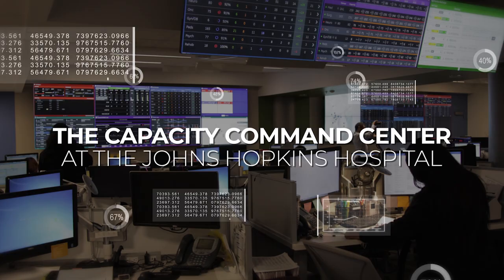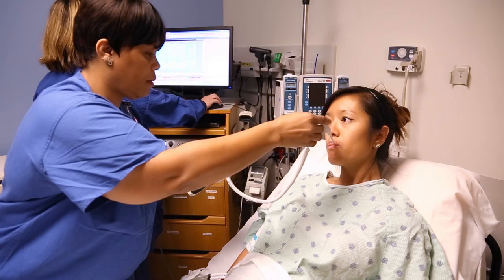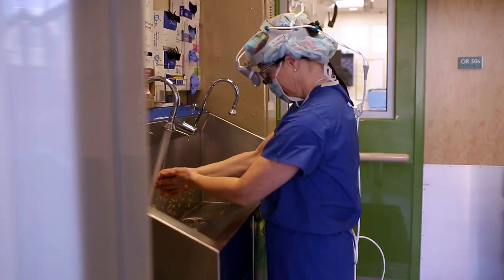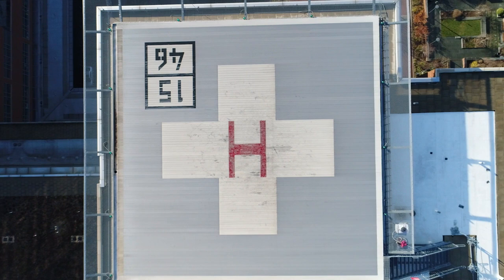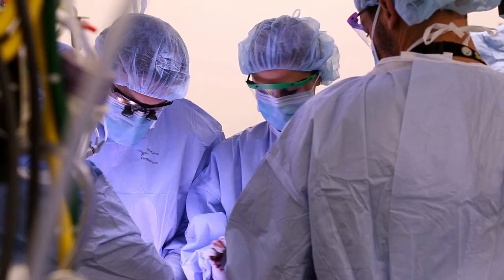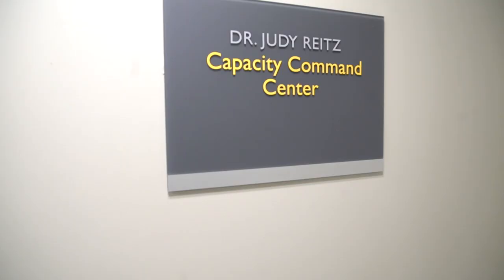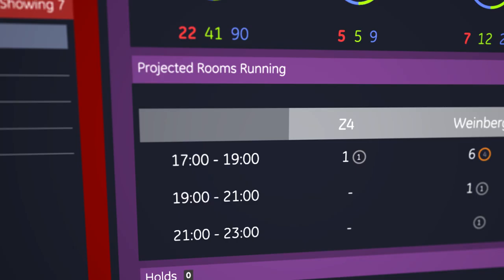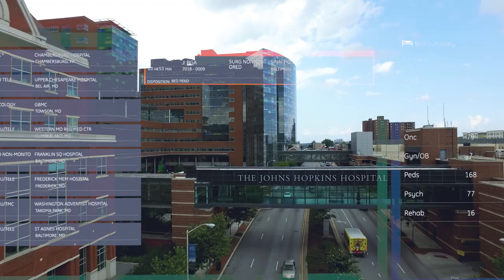Johns Hopkins Capacity Command Center | Improving Efficiency and Patient Care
The state-of-the-art Judy Reitz Capacity Command Center at The Johns Hopkins Hospital combines the latest in systems engineering, predictive analytics and innovative problem-solving to better manage patient safety, experience and volume. Since the command center opened in 2016, the staff have worked behind the scenes at The Johns Hopkins Hospital to ensure the right patient gets to the right bed at the right time. Most patients, including Rodney Matthews, are unaware of the command center’s existence, but can feel the effects of its work.